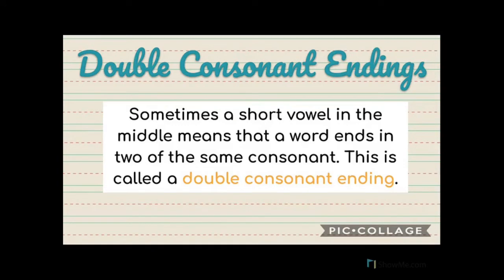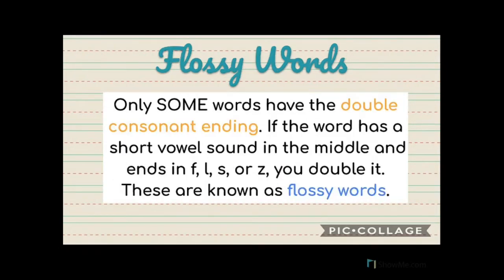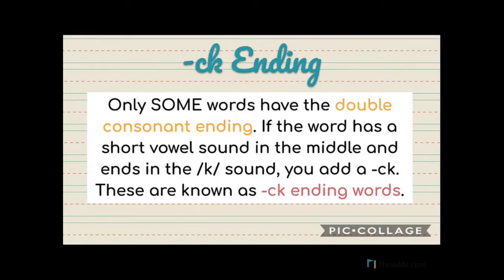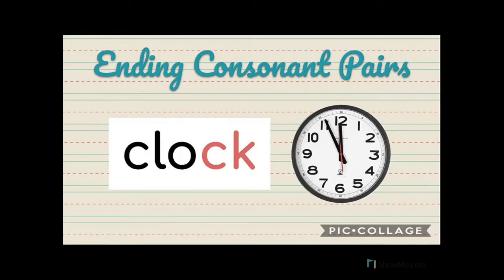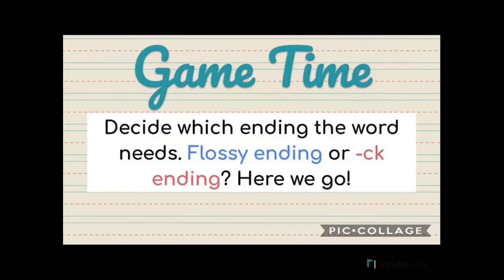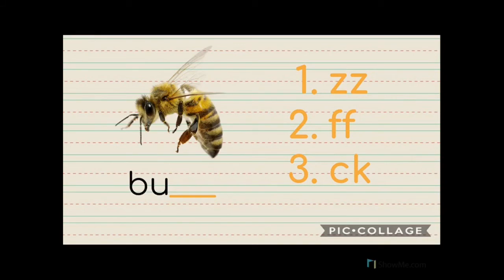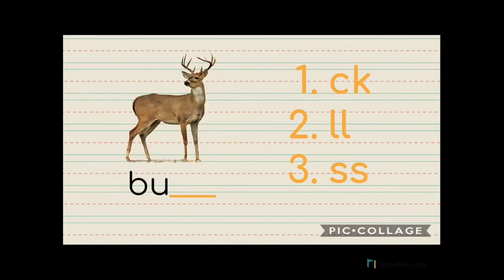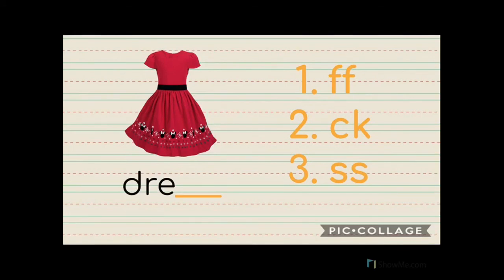📖 Mrs. Kitchen’s Phonics Mini Lessons: Double Consonant Endings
Welcome, friends! Today we dive into the world of double consonant ending words. Thank you for joining my class!

Stay educated! I can’t wait to see you again!

Mrs. Kitchen